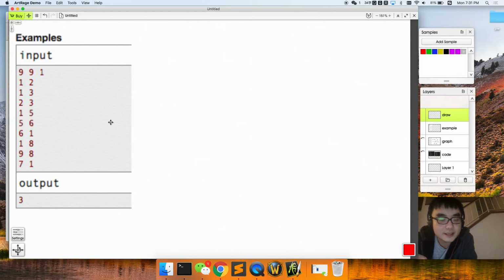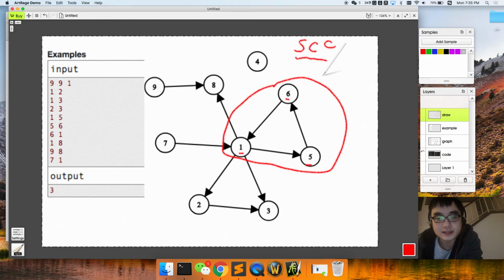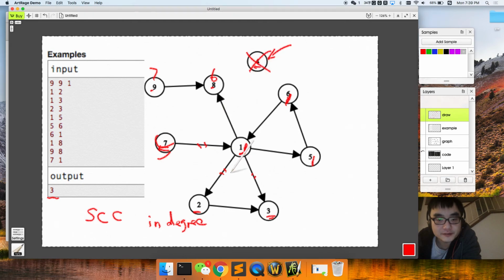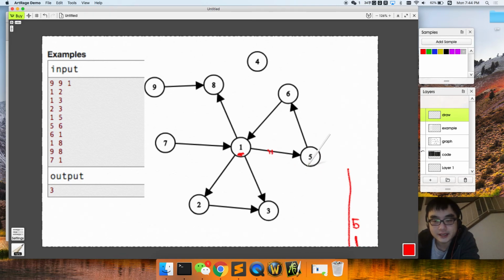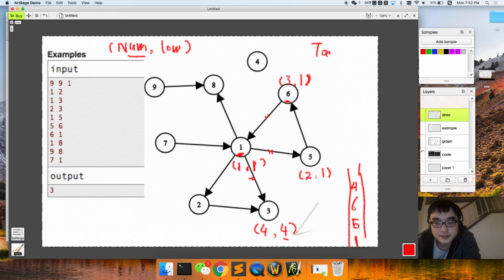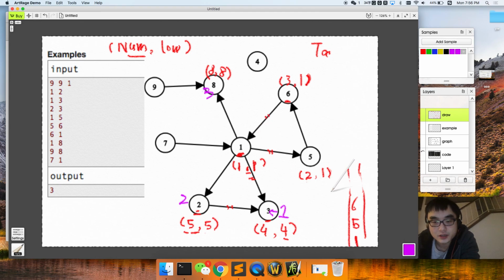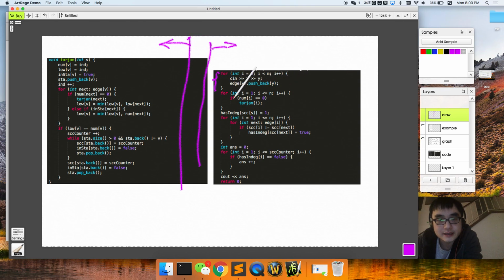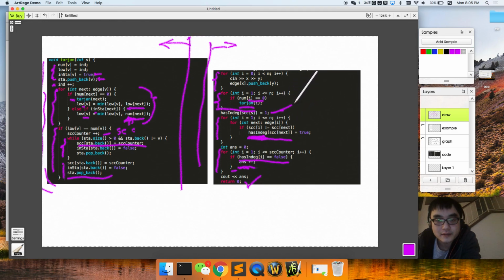Codeforces 490 Div3 E - Rating 1900 - Strong Connected Component, Tarjan